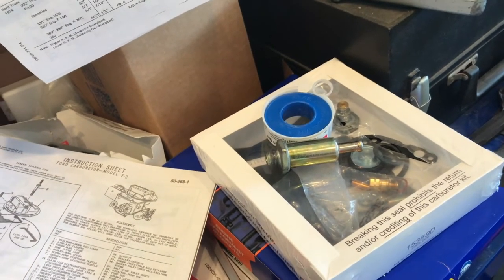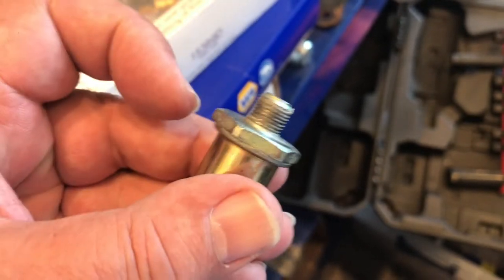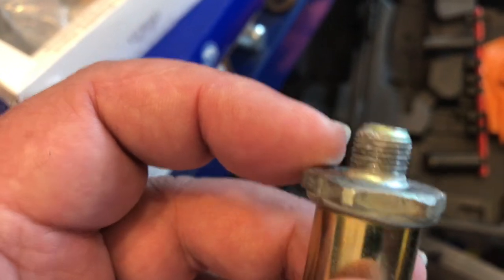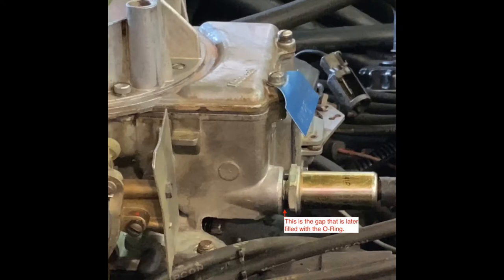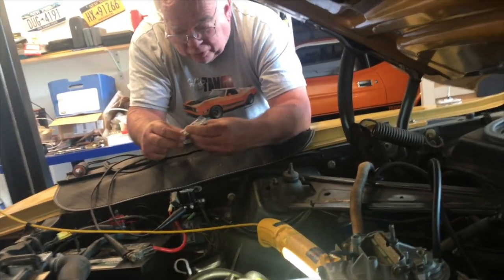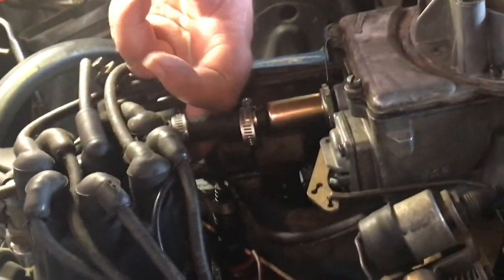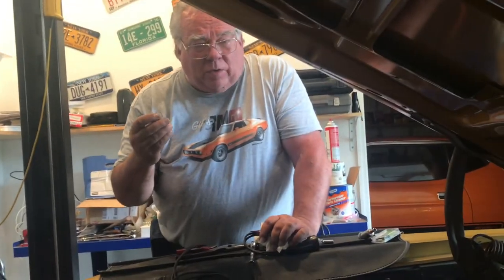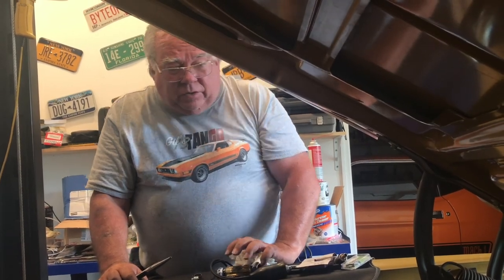1973 Mustang Convertible Fuel Leaks And Corrections, O-Ring And Fuel Clamp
This is a small, “enhanced” excerpt from a much larger YouTube video where we rebuilt a 2100 carburetor on our 1973 Mustang Convertible. This part of that larger video is important enough to post on its own. At least "I" think it is important enough to put out on its own.

We rebuilt the two barrel 2100 2v carburetor in our 1973 Mustang Convertible. It had a slight hesitation on light acceleration.  I got used to it over the past two years of driving it, but I knew someday I would have to fix the hesitation .  That day finally came, at long last...

After rebuilding and reinstalling the carburetor, and tightening the fuel filter (which previously had been run in too far into the carb housing), I found we had a significant fuel leak where the filter screwed into the carb body.

After a few retightening attempts I got a new filter and a small O-Ring gasket that was intended for use for oil drain plugs that leak. I used Teflon tape on the new filter threads (same as I had done on the prior filter), and ran the new filter in far enough to begin to squeeze the O-Ring a little, while also making certain the filter was threaded in far enough that it was not loose so it would not shake out on its own. Upon restarting the engine the fuel leak was fine. Bone dry, for a little while.  Then suddenly a different fuel leak began.

This new fuel leak was not as large a leak as we had at the fuel filter inlet.  It was at one of the ends of the rubber fuel line connected to the fuel filter.  I tried to tighten the fuel line clamp, but that did not help.  Long story short, I removed the fuel line and the fuel clamps in preparation to use some smaller diameter hose clamps.  As I was looking at the fuel hose clamps I noticed one of them has a tang at the end of the clamp’s strap that pointed into the inside diameter of the clamp.  That was keeping the clamp from tightening the fuel hose connection properly.  I used a different clamp and the 2nd fuel leak was corrected.   I have never seen a hose clamp with that kind of assembly problem, much seeing that kind of defect allow a leak.  But, it was unusual enough that I thought it would be worth sharing.

I know using the O-Ring to fix the fuel filter leak is a "cheat," but it is a cheat that is working pretty well.  It is a shame someone had run the fuel filter threads down that far into the carburetor housing.  Some folks just don't care about who is coming in behind them and their work someday.  I always took the attitude that I needed to get a job done as right as possible so I would not be embarrassed when someone got the car after I worked on it, even if it was years later.  Worse, that person may be me!  So I did the work as right as I could.  But once in a while I would need to take little side trips like this project where I am using an O-ring where there normally isn't one.  Whatever it takes, eh?